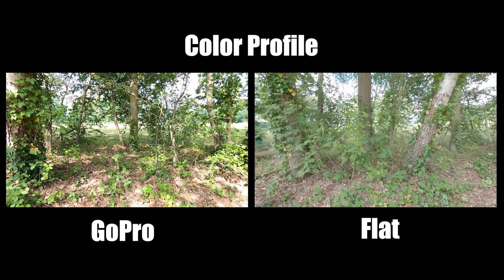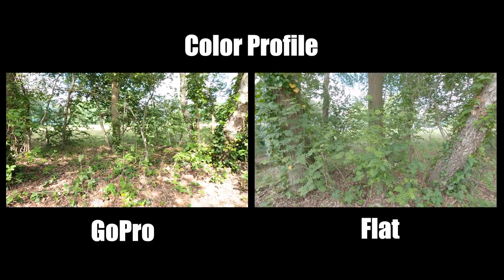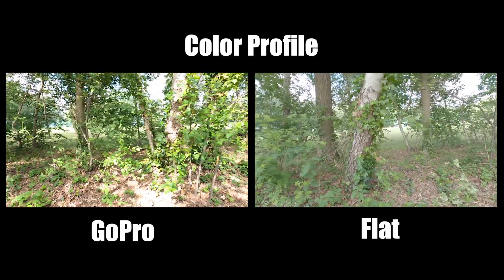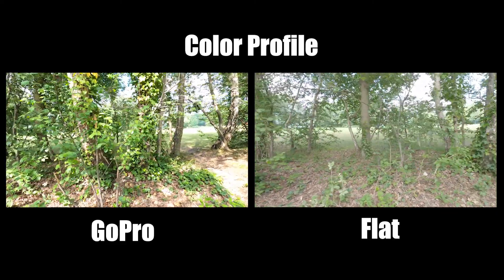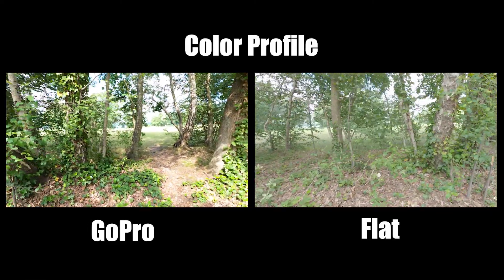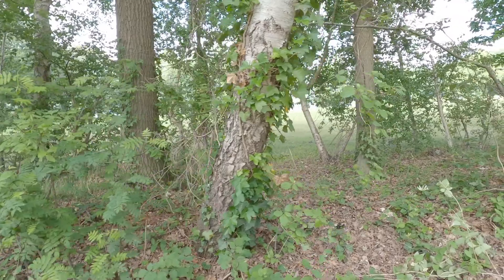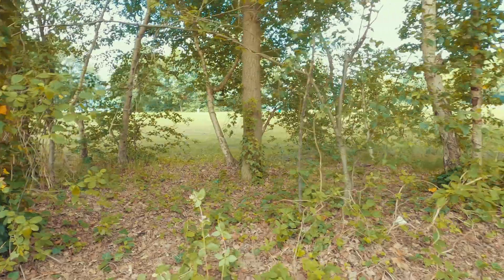BEST Hero 8 Settings | GoPro 8 video settings and presets | Camera Tutorials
This are the best video settings for your GoPro hero 8 Black, if you want to use the fully potential of your hero 8 on this video I show you my settings and presets for video, cinematic, vlog, action and slow Motion.

The GoPro hero 8 Black is an amazing little camera that can achieve amazing results for what it is, but to get the better quality from the camera you have to change the settings and create new presets for it. On this video you are going to learn some tips and tricks of how to set up your Hero 8 for the best results on any situation.

You can check out my review of the GoPro hero 8 Black here: